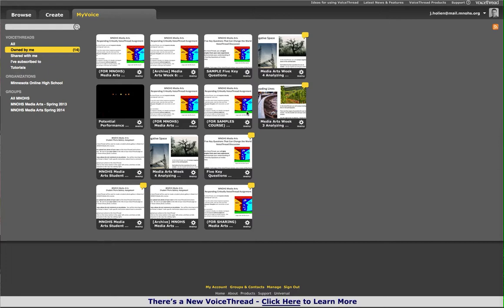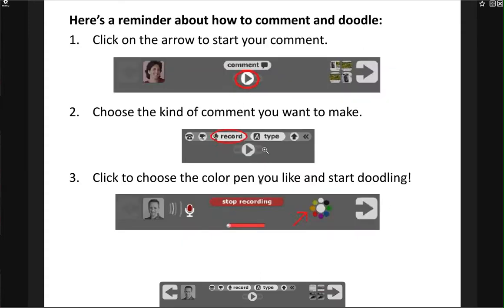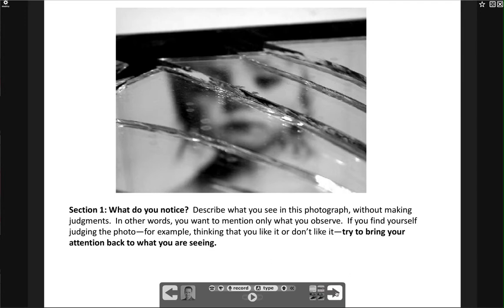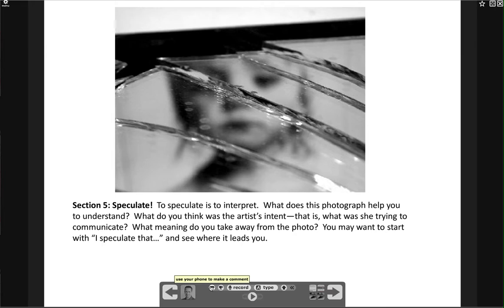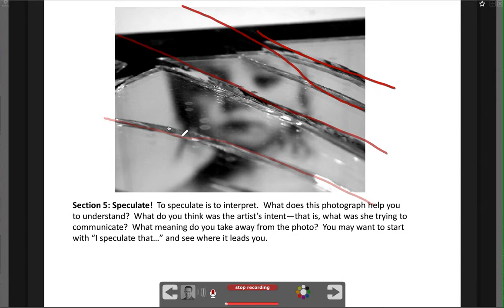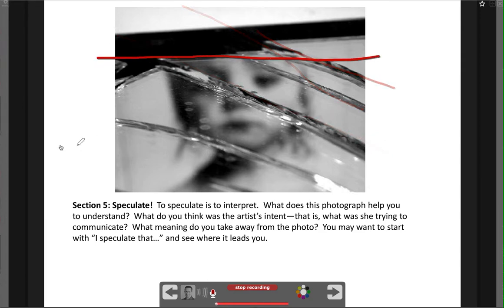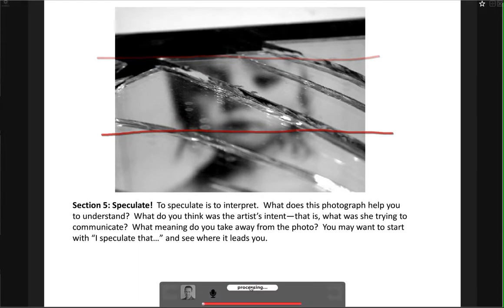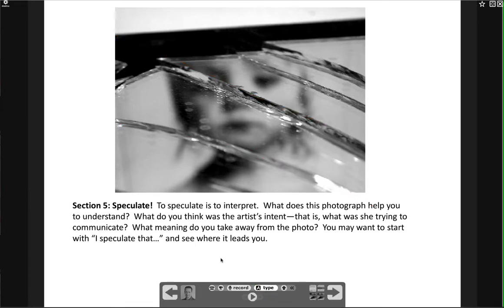VoiceThread Demonstration: Critical Response Assessment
This video gives a broad and quick overview regarding how VoiceThread can be used to capture student responses. It also shares how students can build deeper understanding using the Critical Response Protocol. Finally it shares how easy it is for the instructor to go to one place to hear/see the record of student understanding and growth in this process.